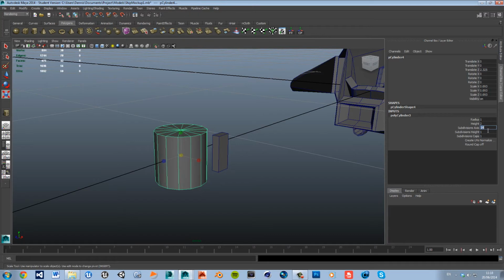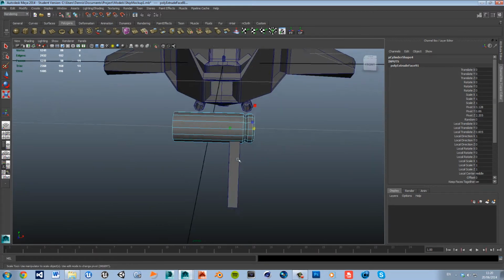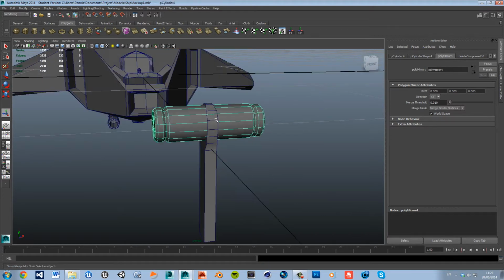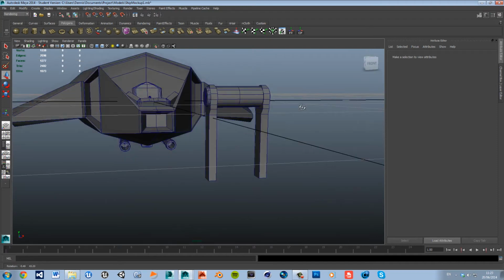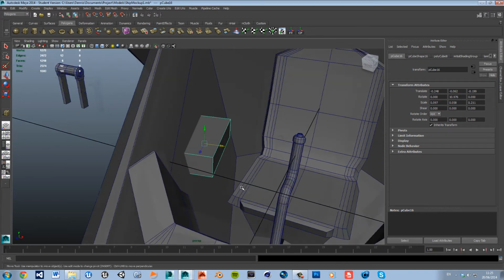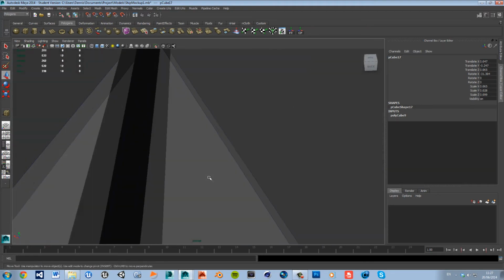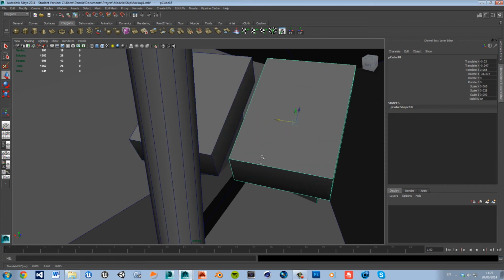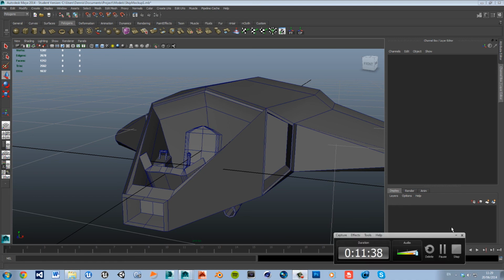Unity3D | Creating a Game from scratch... | Episode 9